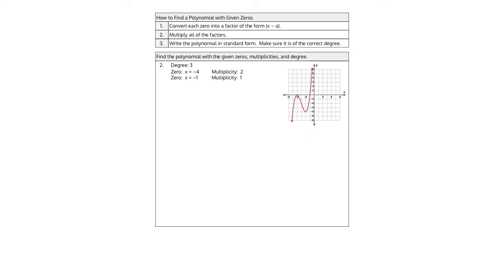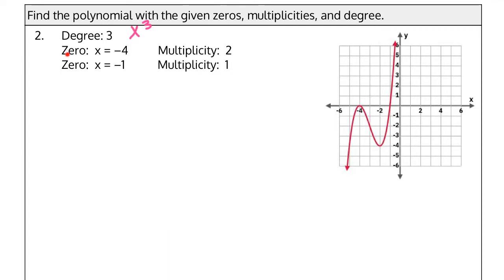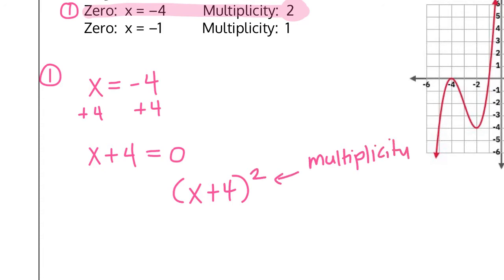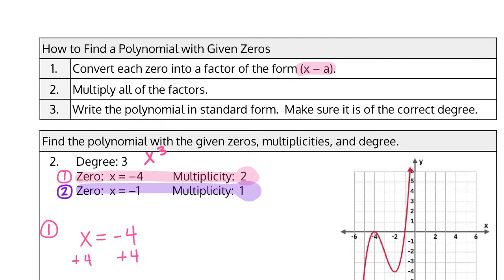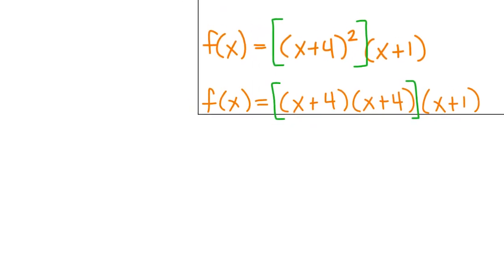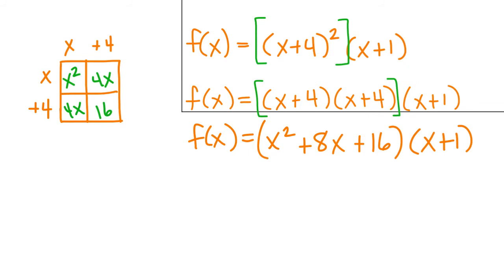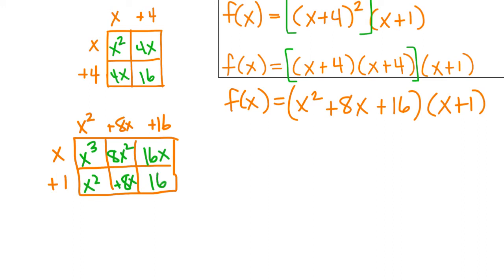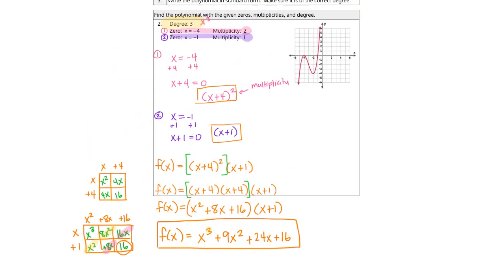Writing Polynomials with Given Zeros